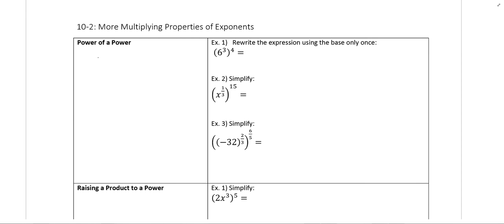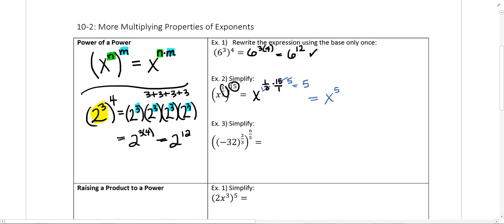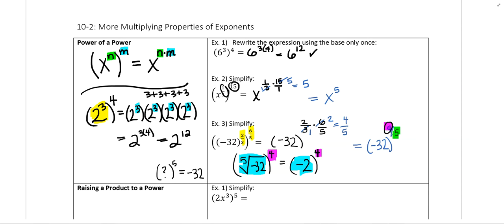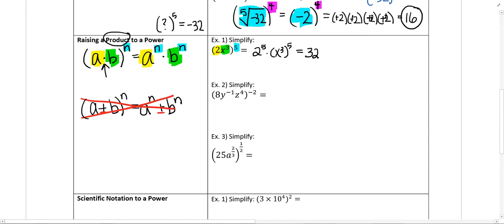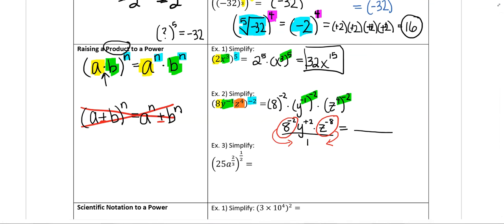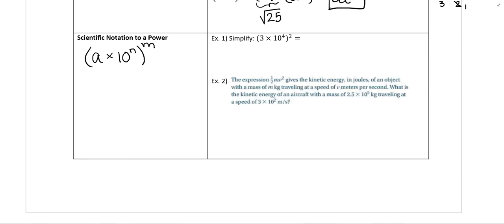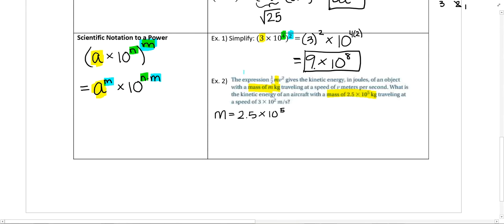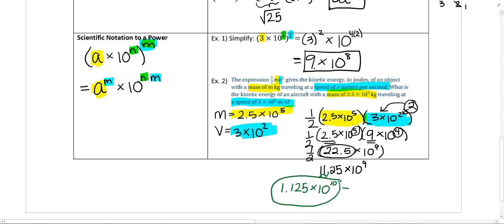10-2: More Multiplying Properties of Exponents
10-2: More Multiplying Properties of Exponents